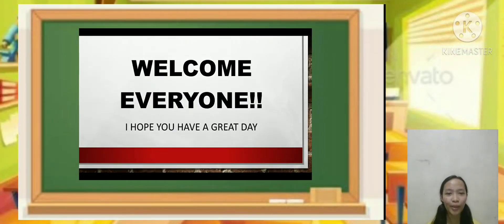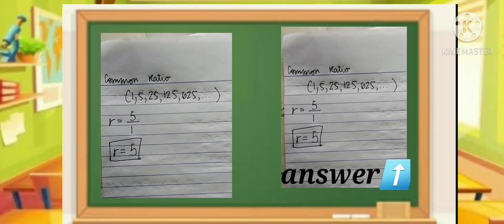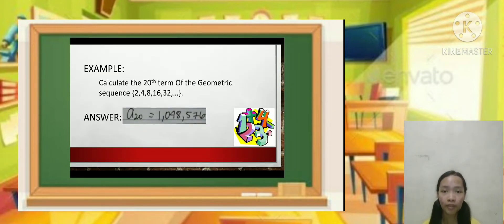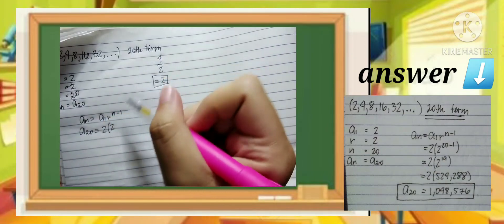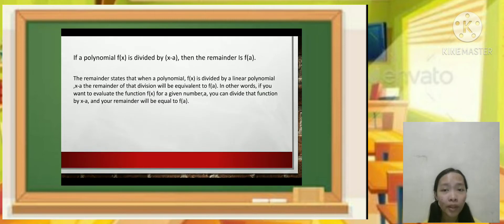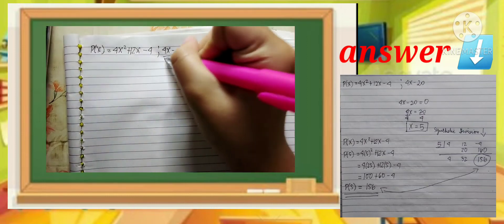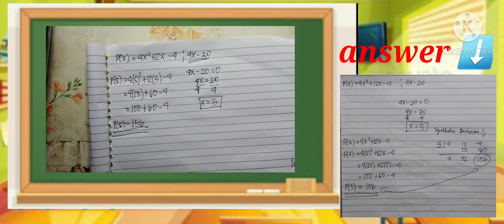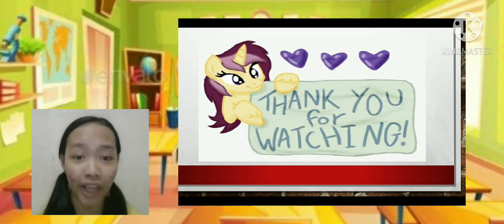Geometric Sequence and Remainder Theorem By Reuzel Cenabre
First video she maid while doing one of her assignment in her online class.